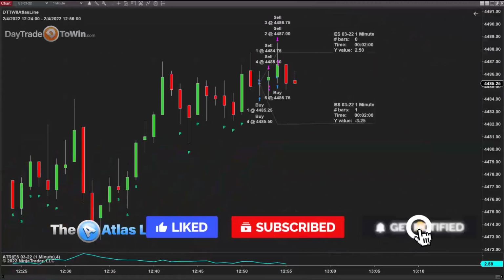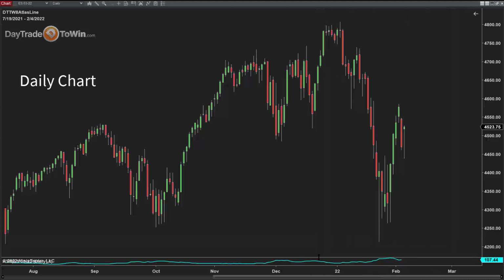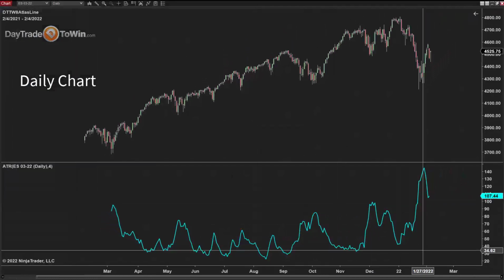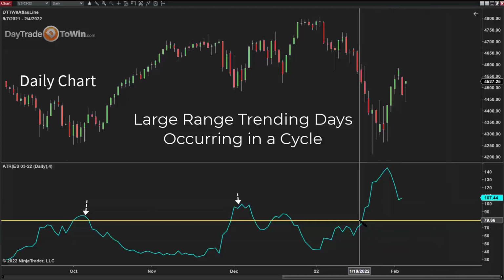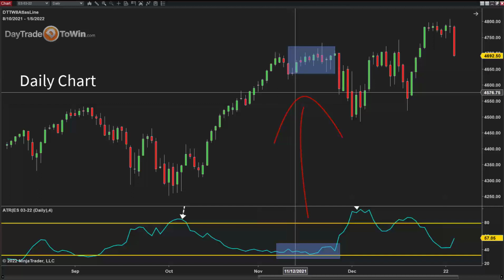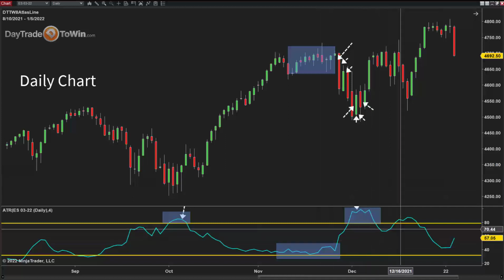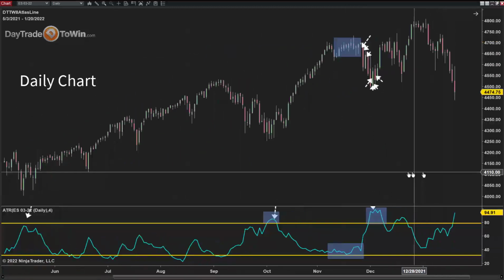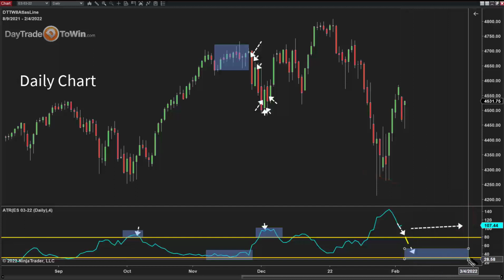Do You Know How Market Cycles Work for Day Trading? Why a Market Trends and, Why They Chop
Trading Using this software allows traders to better understand the buy and sell motive, and why. The 2nd part of this video focuses on Market Cycles.